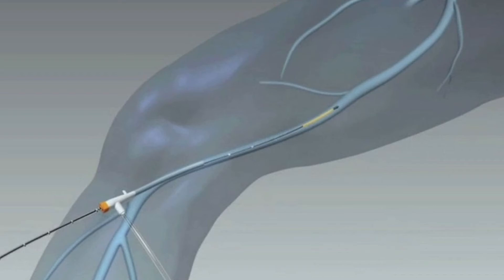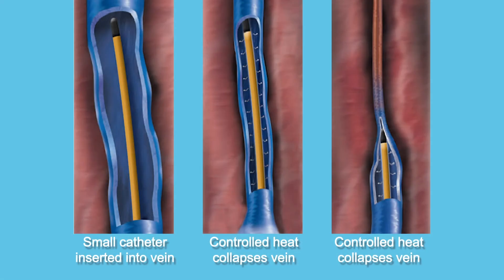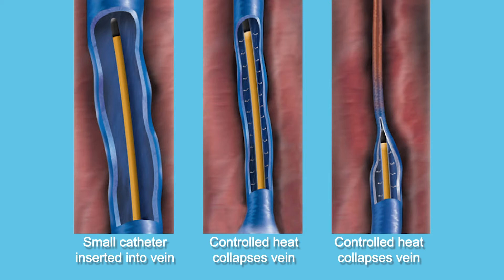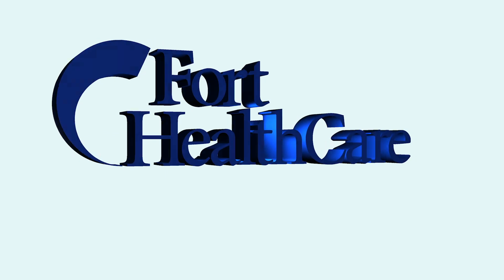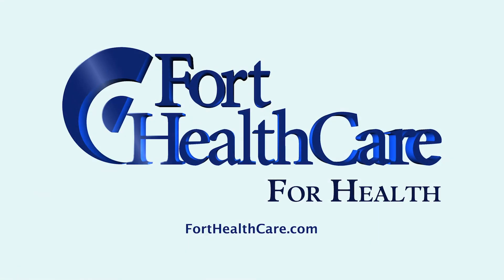Fort HealthCare Venous Closure Discussion - Episode 3 - Overview of VNUS ClosureFast™ procedure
Fort HealthCare surgeon specialist, Bill Kontny, MD, provides an overview of the VNUS ClosureFast™ procedure for treatment of varicose veins, explaining what venous closure is.